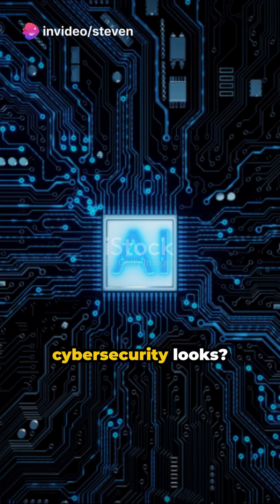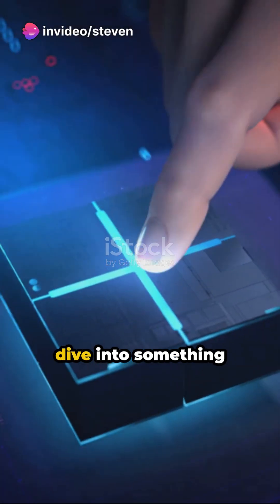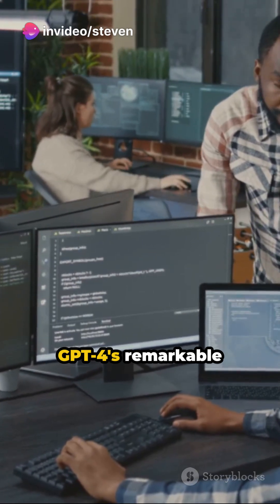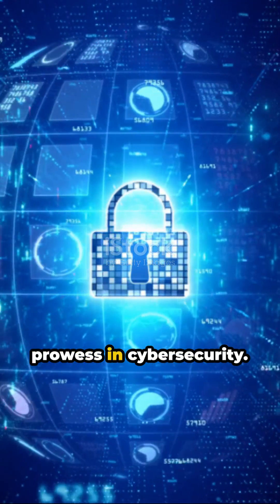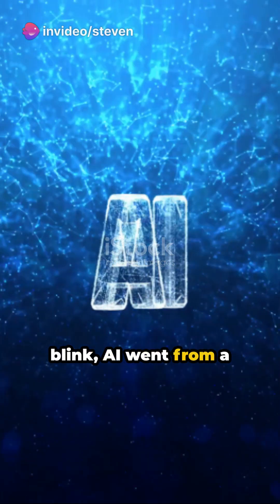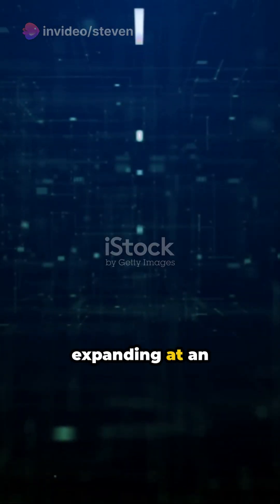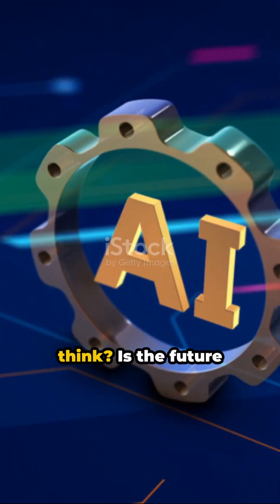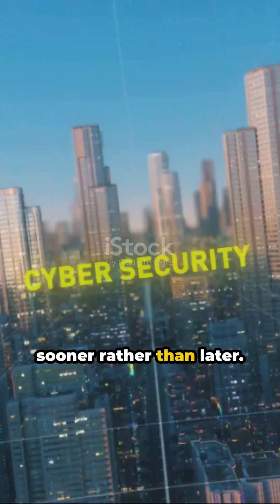"GPT-4 AI Study: Exploiting Unpatched Vulnerabilities Disclosed Risks Impacting Cybersecurity"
GPT-4 AI Agent Shows Remarkable Ability to Exploit Unpatched Vulnerabilities

Researchers at the University of Illinois Urbana-Champaign discovered that feeding GPT-4 AI public security advisories enables it to exploit unpatched vulnerabilities efficiently. The AI's success rate in exploiting over a dozen disclosed vulnerabilities was 87%, surpassing previous models like GPT-3.5. The team, led by Daniel Kang, highlighted GPT-4's remarkable aptitude in interpreting vague CVE descriptions.

Despite its prowess, GPT-4 still relies on detailed CVE descriptions. It struggled with complex exploits like Iris XSS and Hertzbeat RCE due to language and navigational barriers. Chris Rohlf noted that explaining advisory content could assist the AI in overcoming such challenges, showcasing its potential in automation processes.

This study unveils the evolving capabilities of AI in cybersecurity and software exploitation, emphasizing GPT-4's role in enhancing automation and code generation.

 AI: The Future of Cybersecurity? by Steven's Workspace

OUTLINE:

00:00:00 The Future of Cybersecurity
00:00:19 The Experiment
00:00:55 The Leaders
00:01:30 The Potential
00:02:06 The Evolution
00:02:43 The Question